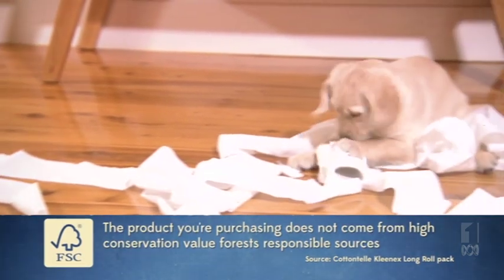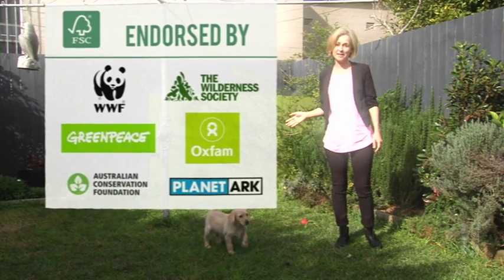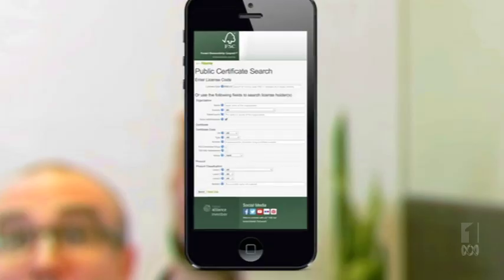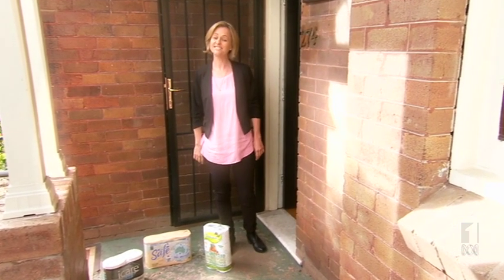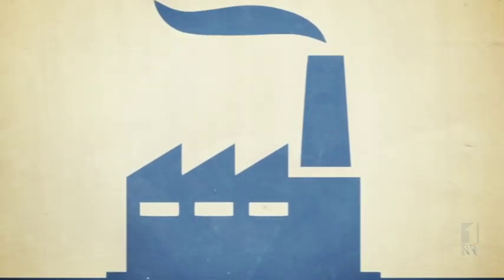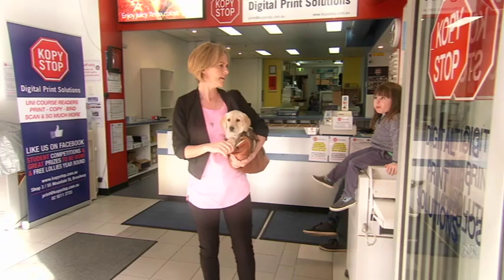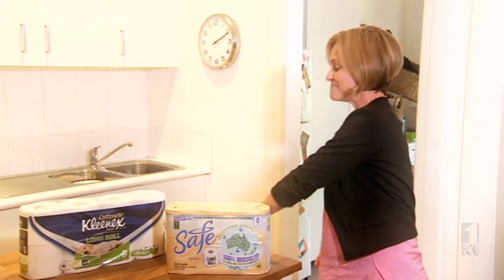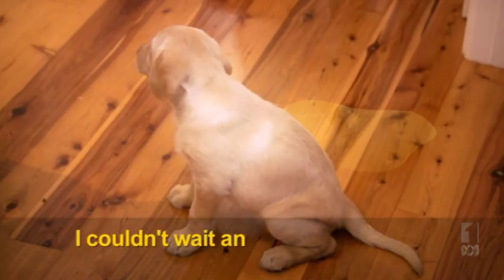VALUES FOR MONEY: TOILET PAPER | The Checkout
Kate Wild unravels the meaning of eco logos on toilet paper, with the help of an adorable puppy.

(where you can send in video complaints)